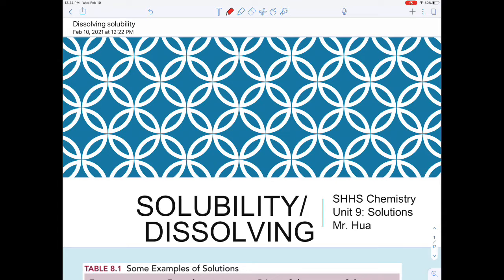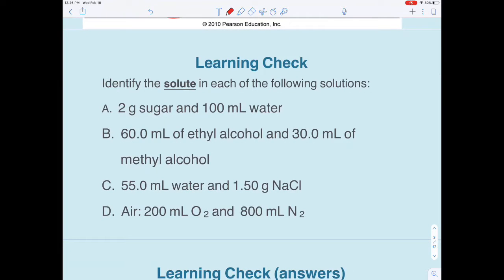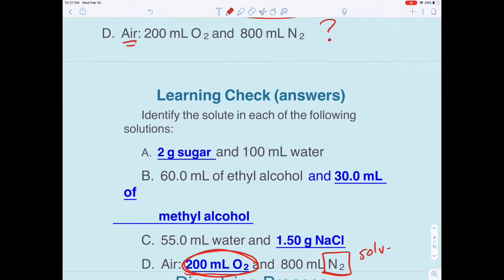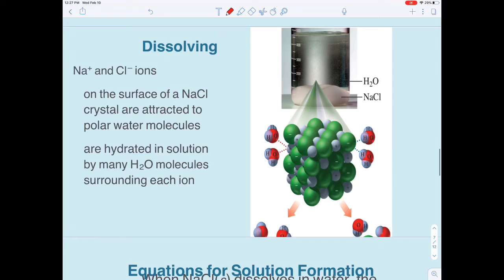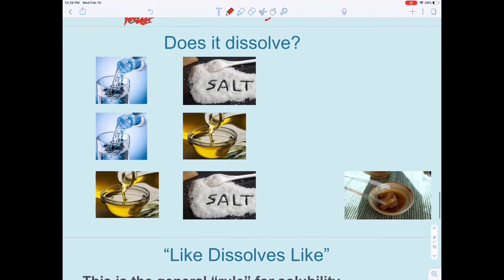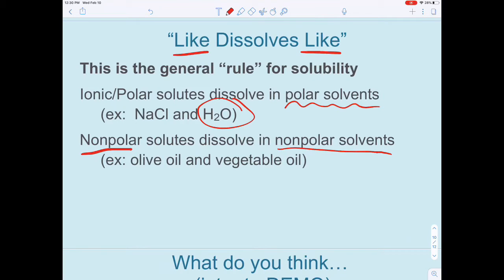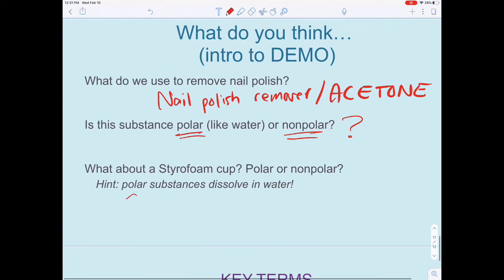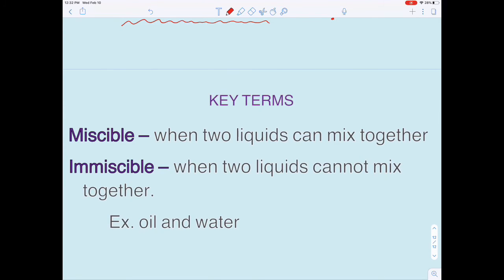Dissolving & Solubility Lecture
Why do some things mix and others don’t?! Find out in this exciting lesson!